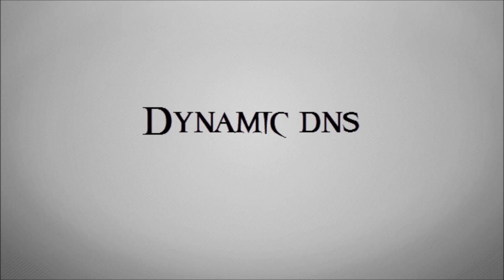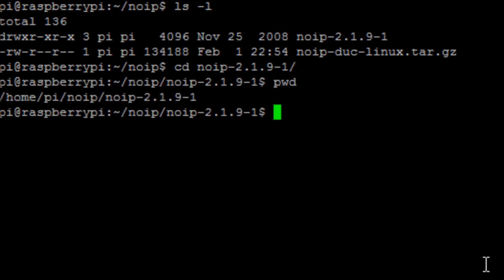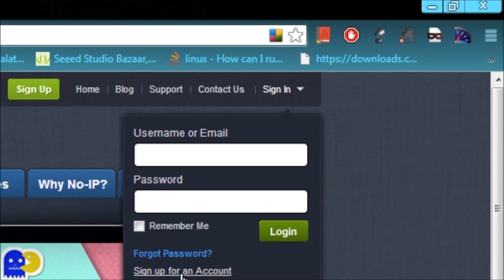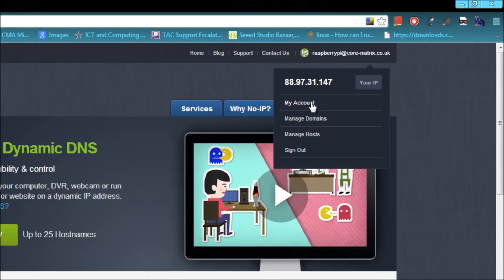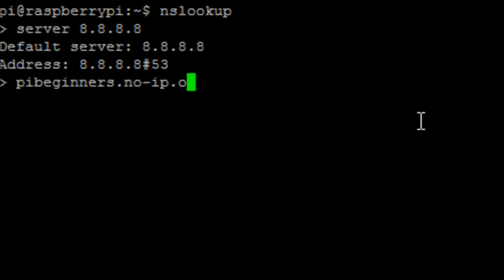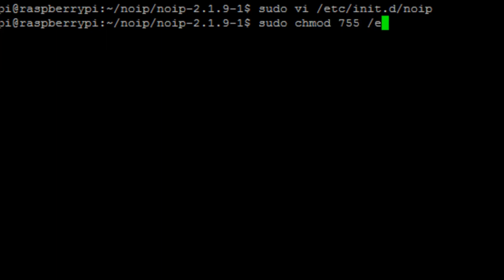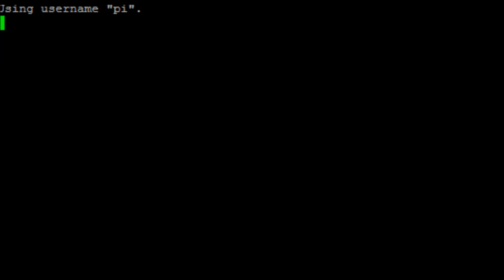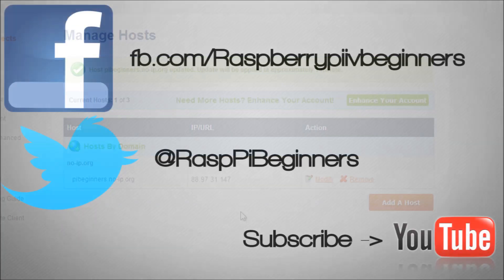Raspberry PI - DynamicDNS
Sorry If the video is a bit rubbish I did a it at 5am this morning when my little girl work me up If there are any mistakes drop me a line